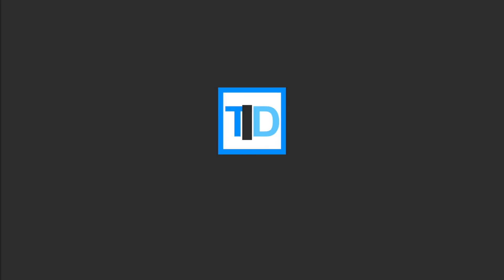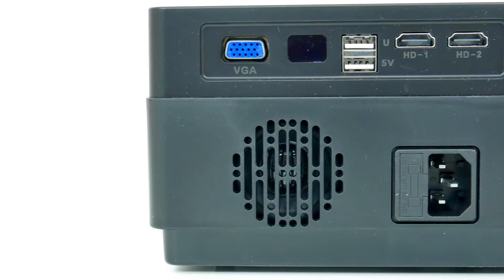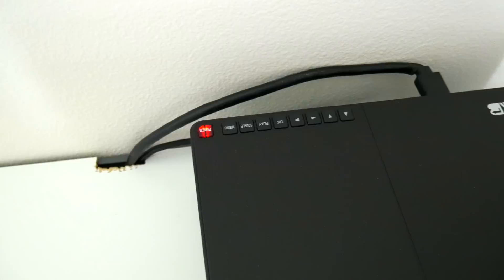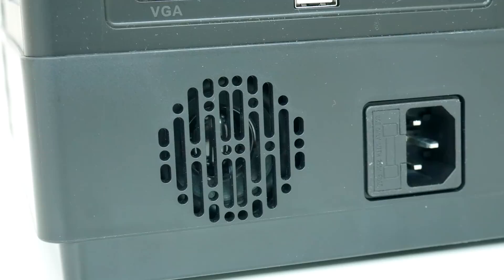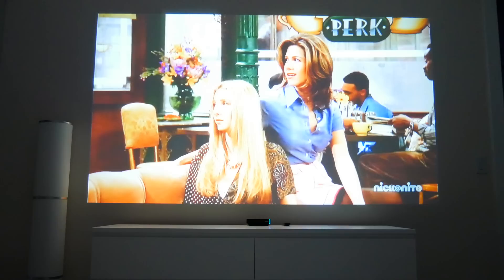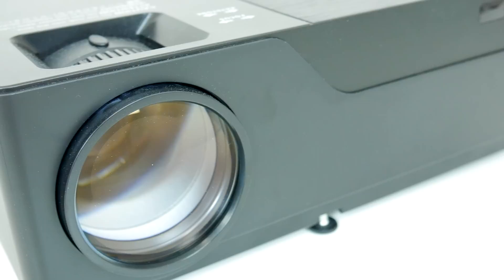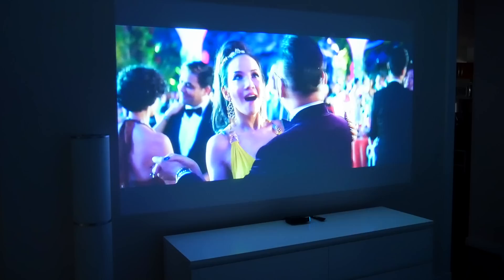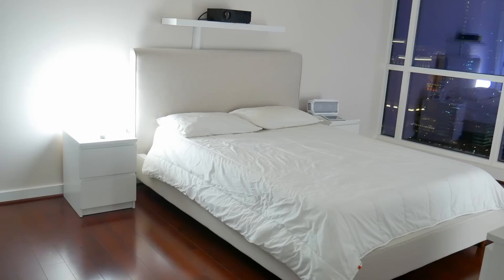Under $250 Budget Projector Bedroom Setup! (Best Cheap 1080p Projector)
↘️ Product Links!
JIMTAB M18 Native 1080p projector purchase link:
Amazon USA
Amazon Canada
Amazon UK